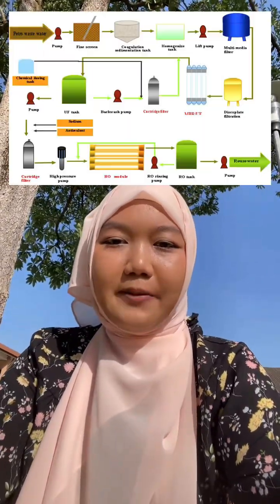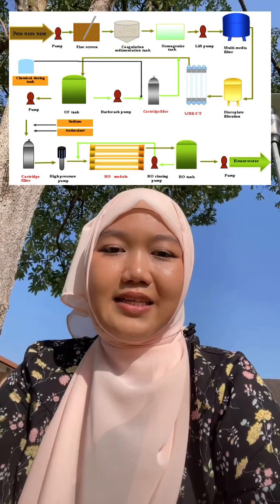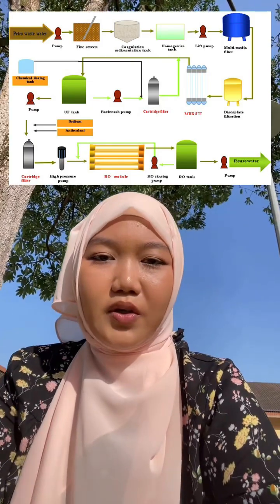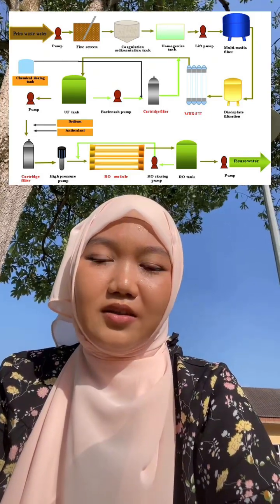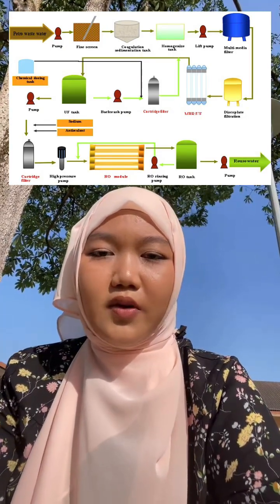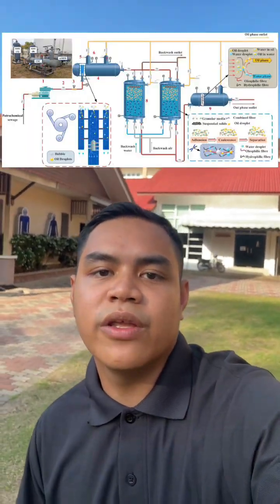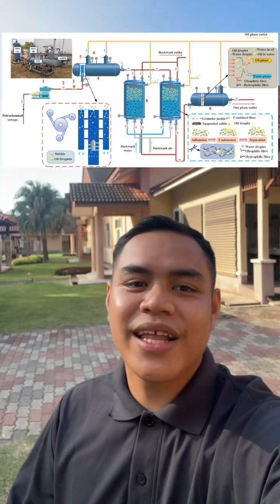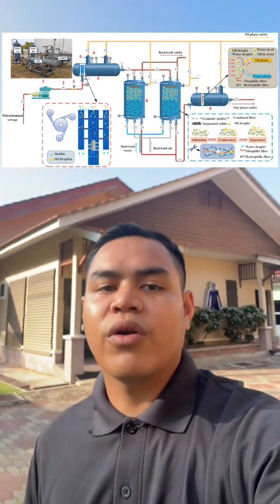| KAS3223 WASTEWATER TREATMENT TECHNOLOGY | TASK: PETROCHEMICAL PLANT WASTEWATER | GROUP D (RABU) |